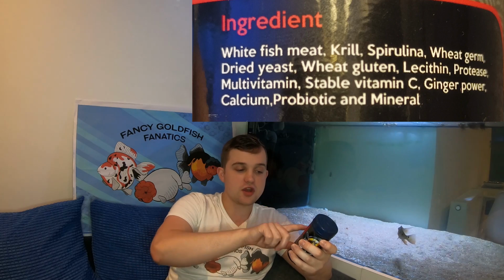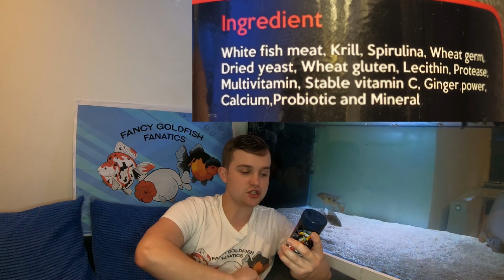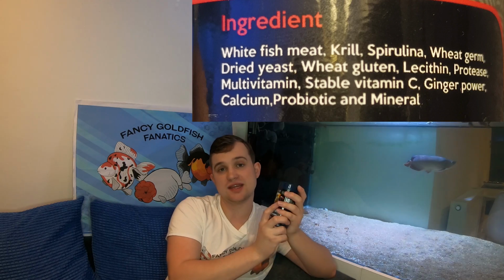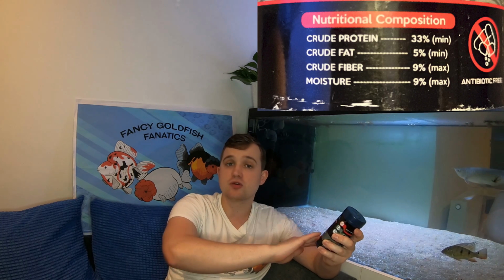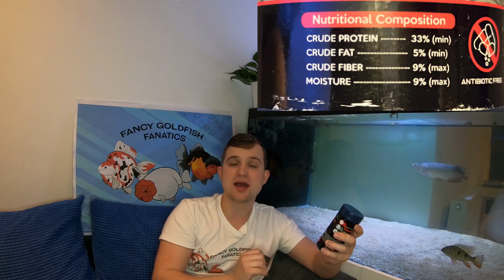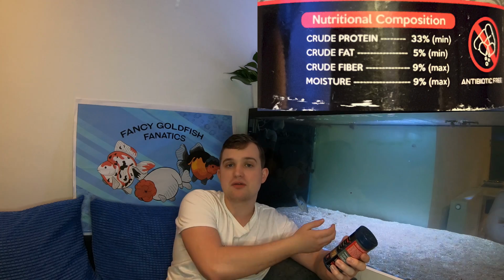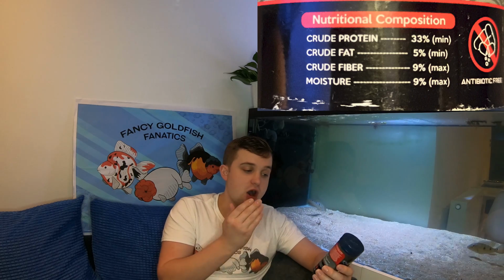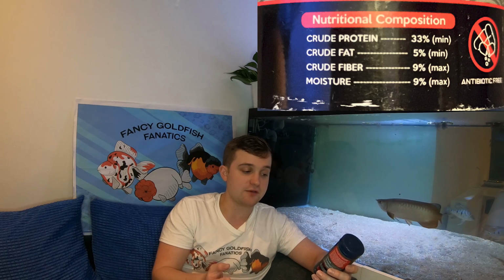KENTA gas overview, unboxing and thoughts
Don't forget to submit your video entries for tank tours!

For tips, tricks and discounts, check out the brand new

Join the Fanatics family and keep up to date with the channel through the Facebook group

Happy fishkeeping!